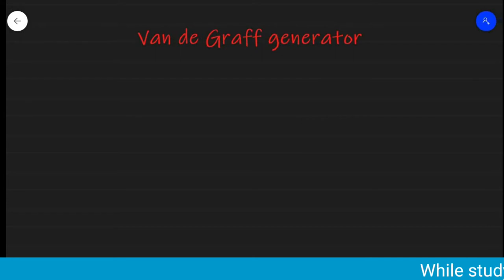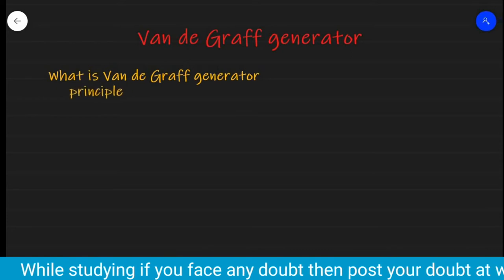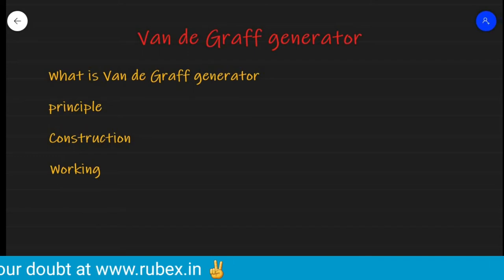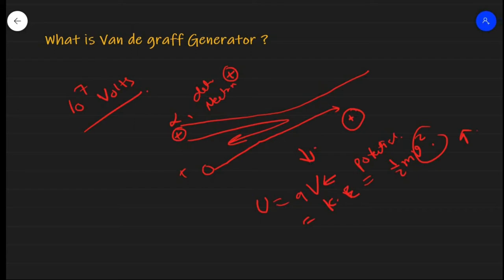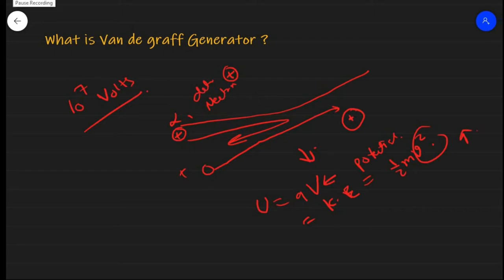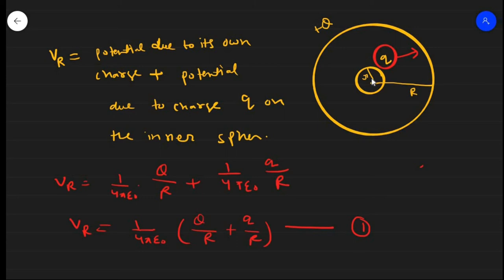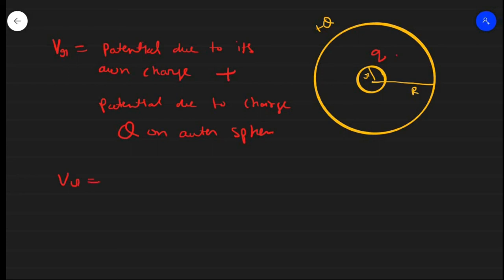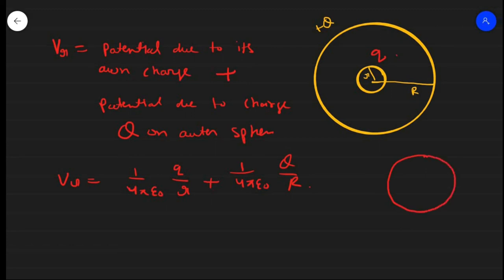Van de Graaff Generator - Construction Principle and Theory || Rubex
In this Physics video lecture, we explained the construction, working principle, and theory ( how it works ) of the Van de Graaff generator. This video tutorial is very useful for class 12 students. A Van de Graaff generator is an electrostatic generator that uses a moving belt to accumulate electric charge on a hollow metal globe on the top of an insulated column, creating very high electric potentials. It produces very high voltage direct current (DC) electricity at low current levels. It was invented by American physicist Robert J. Van de Graaff in 1929. The potential difference achieved in modern Van de Graaff generators can reach 5 megavolts. A tabletop version can produce on the order of 100,000 volts and can store enough energy to produce a visible spark. Small Van de Graaff machines are produced for entertainment, and in physics, education to teach electrostatics; larger ones are displayed in science museums.

This Physics video for Class 12 is about Van De Graaff Generator from chapter Electrostatic Potential And Capacitance
The topics covered in this video are:
- Principle Of Van De Graaff Generator i.e. Corona discharge and collecting action of the hollow conductor
- Construction Of Van De Graaff Generator

In today's session, Master Teacher Aman Sir takes you through one of the most important concepts from the perspective of exams like NEET, IITJEE, and CBSE board 2021 of class 12th NCERT Physics.

✅✅For Solving Doubts, Live Master Classes, Assignments & Session PDF's visit Rubex

Enroll with Rubex and utilize the following benefits: -
1. Unlimited LIVE class with your favorite teachers on-demand
2. Unlimited Doubt Solving in Live class.
3. Fun interactive learning with in-class quizzes and leaderboards.
4. Get full access to structured long term courses.
5. Chapter-wise micro-course and Revision course before the exam.
6. Unlimited access to Live Class, Test Series & Assignments.
7. Make your own study plan and learn from the comfort of your home and device.

Rubex is India's growing Online tutoring company that enables students to learn LIVE with some of India's best-curated teachers. Rubex`s USP is its quality of teachers and the way of teaching. Rubex is not like your regular coaching for 9th and 10th class Exam Preparations.

In this Physics video lecture in Hindi, we explained the construction ( its working model ), working principle, and theory ( how it works ) of the Van de Graaff generator. This Hindi video tutorial is very useful for class 12 students. A Van de Graaff generator is an electrostatic generator that uses a moving belt to accumulate electric charge on a hollow metal globe on the top of an insulated column, creating very high electric potentials. It produces very high voltage direct current (DC) electricity at low current levels. It was invented by American physicist Robert J. Van de Graaff in 1929. The potential difference achieved in modern Van de Graaff generators can reach 5 megavolts. A tabletop version can produce on the order of 100,000 volts and can store enough energy to produce a visible spark. Small Van de Graaff machines are produced for entertainment, and in physics, education to teach electrostatics; larger ones are displayed in science museums.

फिजिक्स के इस वीडियो में हम वन डी ग्राफ जनरेटर पर बात करेंगे | हम चर्चा करेंगे इसके कंस्ट्रक्शन पर तथा यह किस सिद्धांत पर काम करता है उस पर | यह जनरेटर बहुत ही अधिक विद्युत विभव बना सकता है |

This Physics video for Class 12 about Van De Graaff Generator from the chapter Electrostatic Potential And Capacitance is Part 11 and a continuation of the previous video of the same chapter.

- Principle Of Van De Graff Generator
- Construction Of Van De Graff Generator
- Working Of Van De Graff Generator
- Animation On Van De Graff Generator
- Limitations